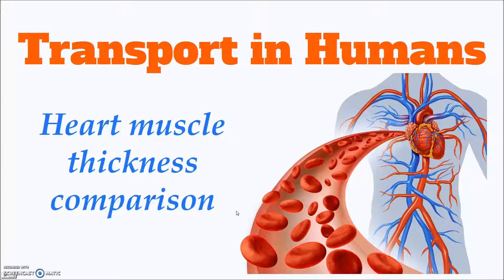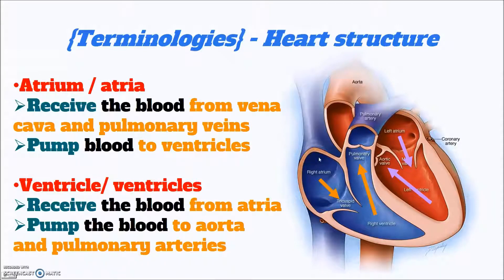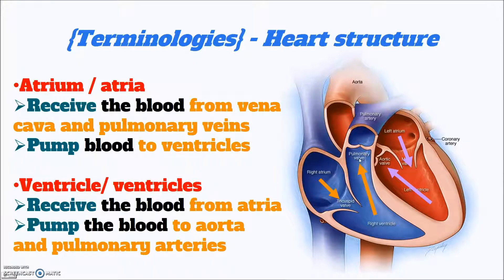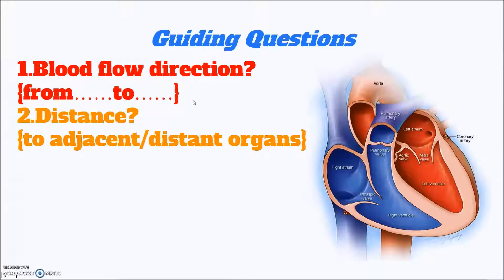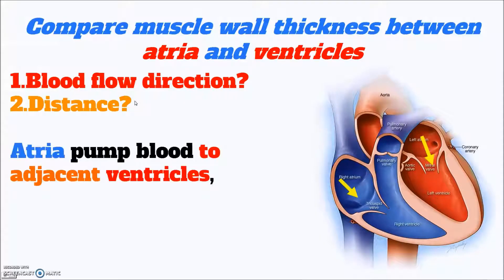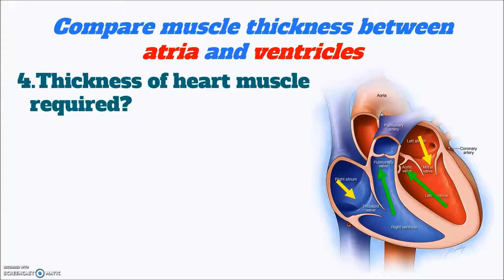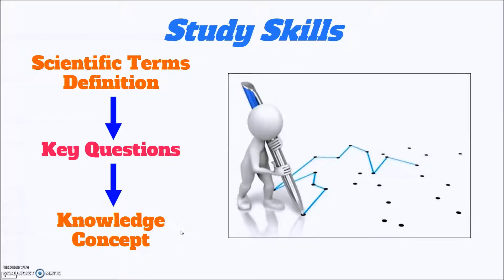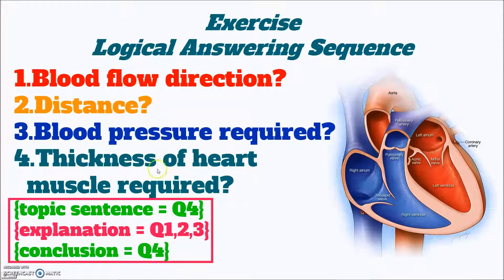DSE Bio │ Heart Muscle Wall Comparison Exercise (English) │ Faith Education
梁公語錄

The fact is that students might forget the first time for them to learn how to stand and walk. They kept trying so thousand times and still enjoy this learning process. Learning is a cognition process, the philosophy behind this process is to find a way to learn. This philosophy is the meta-cognition part, which we call "Learning to Learn".

0:00 自我介紹
0:10 Transport in Humans
0:40 Observation - Heart structure
1:13 Terminologies - Heart structure
2:52 Heart muscle thickness comparison
3:23 Guiding Questions
5:20 atria and ventricles
8:26 State and explain the difference between the wall of right ventricle and that of left ventricle. (4 marks)
9:33 Logical Answering Sequence